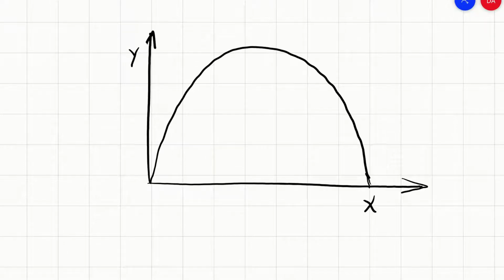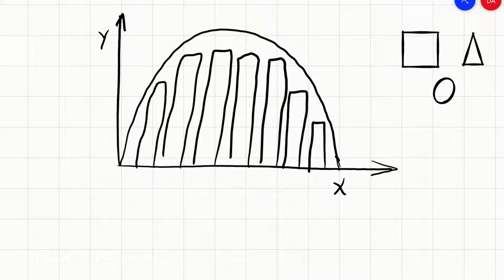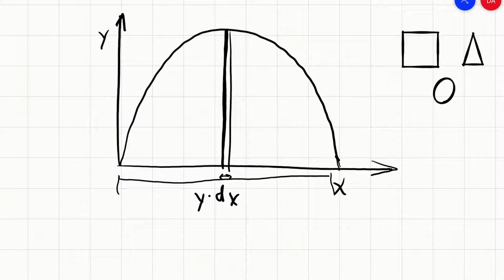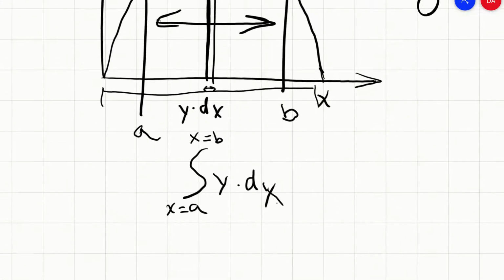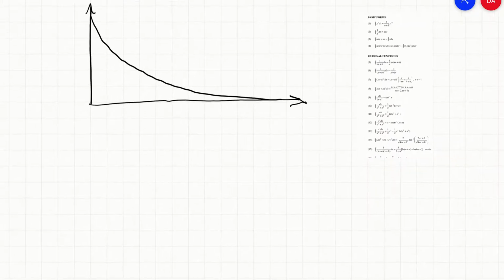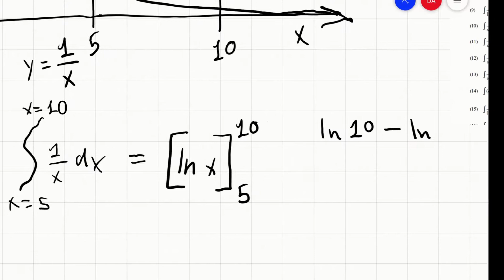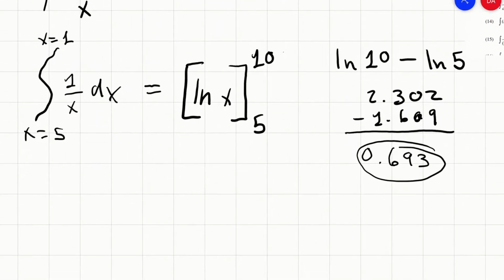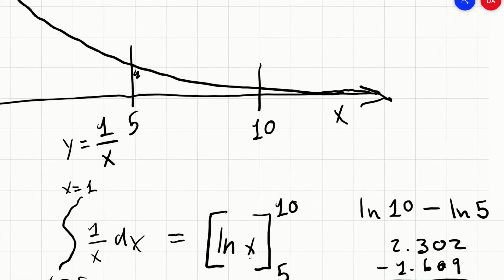Calculus for Beginners (Integral)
In this video, I will explain Integral for beginners.